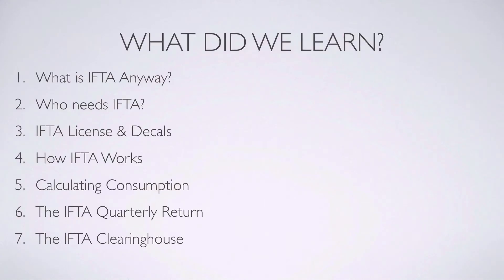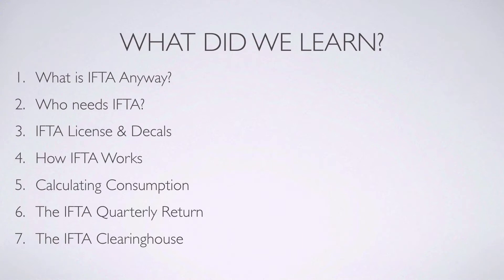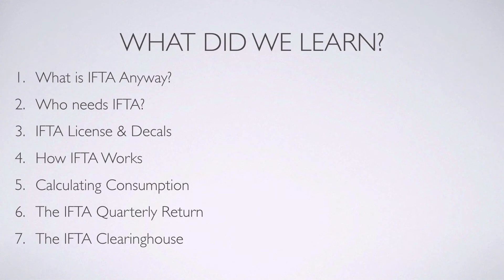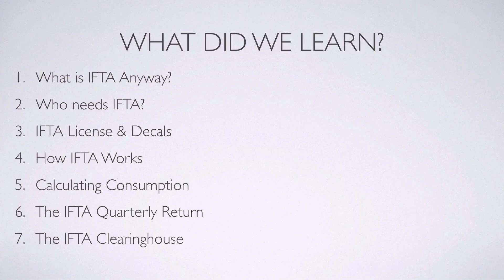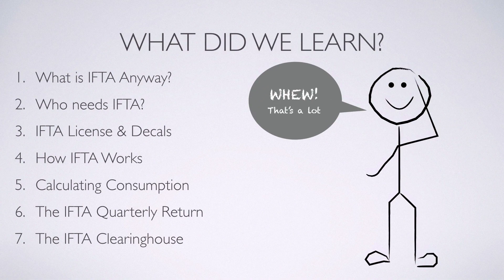Making Sense of IFTA - Part 8 Summary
Part 8 of 8 — this is a summary of all parts of the IFTA program covered in this series.